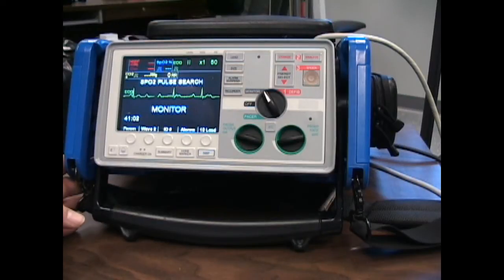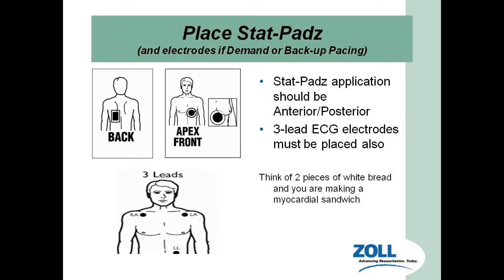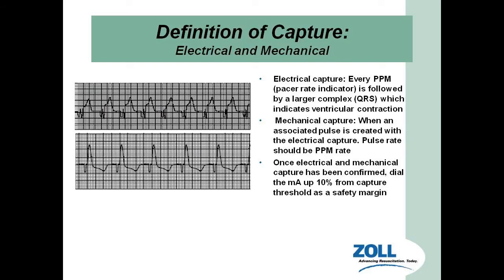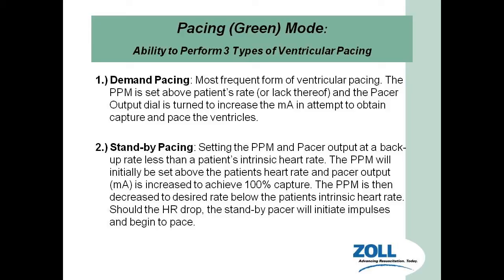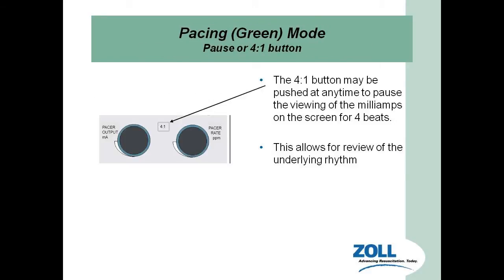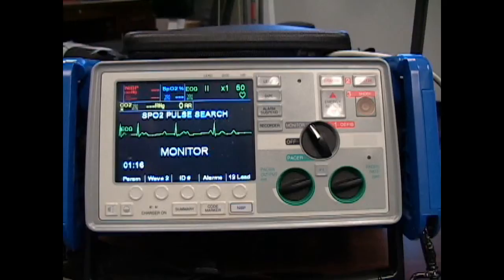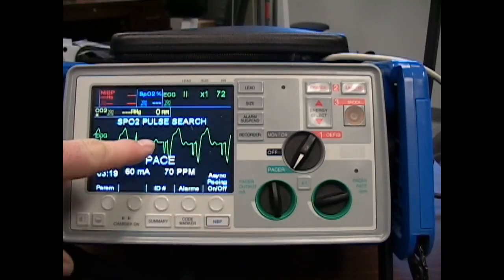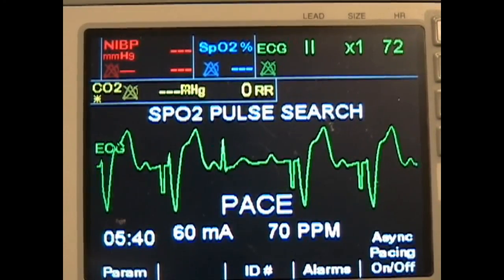Pacing 101.wmv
This video is to help you under standing pacing with a Zoll E Series Monitor.